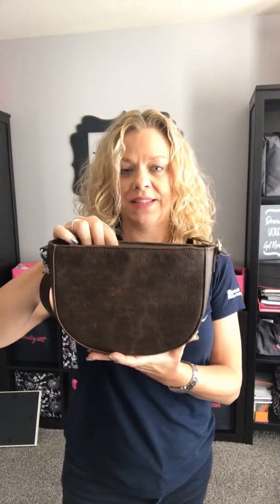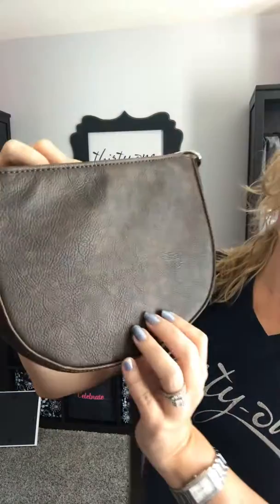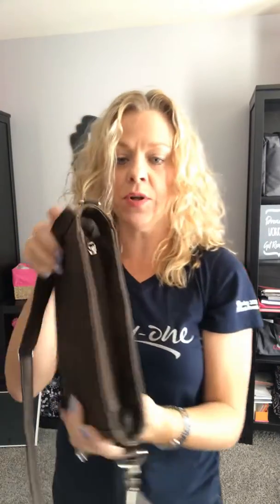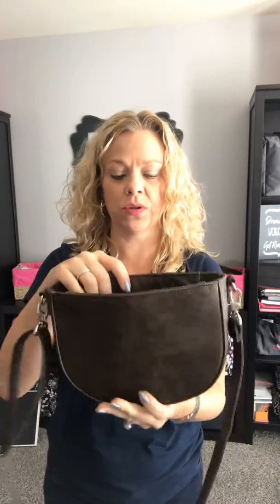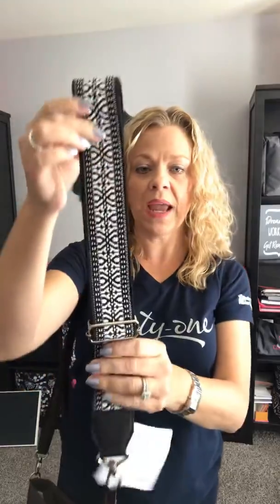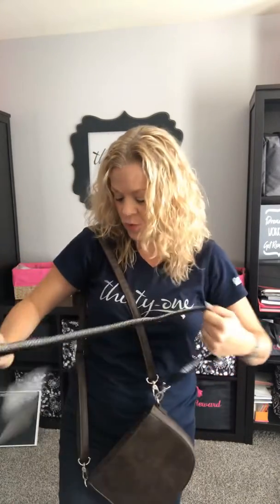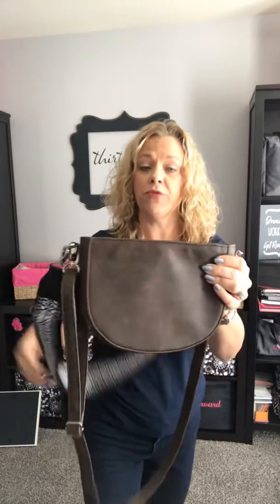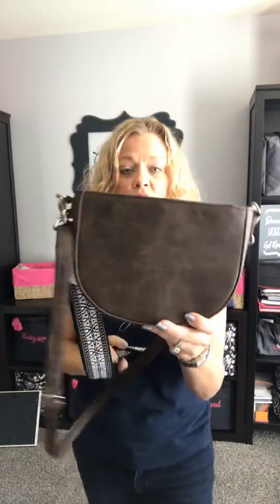Thirty One Half Moon Crossbody